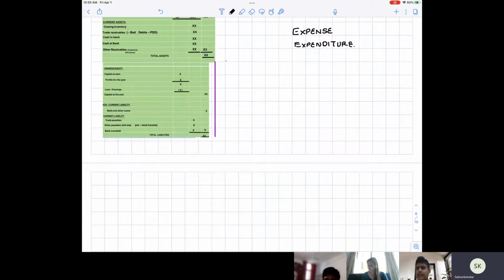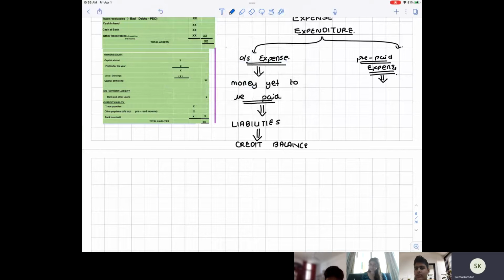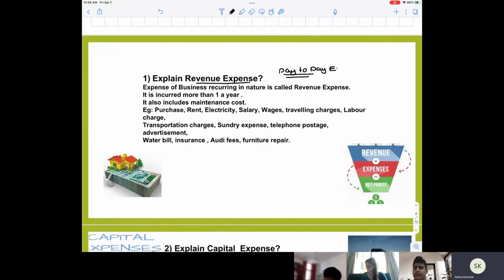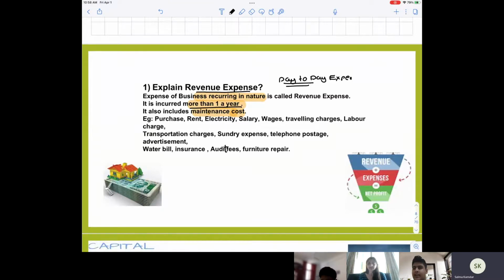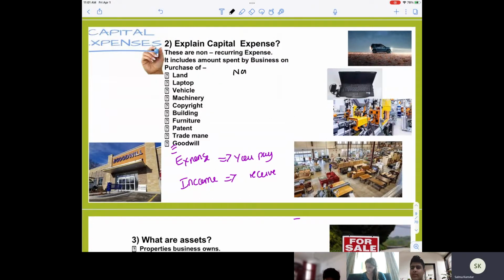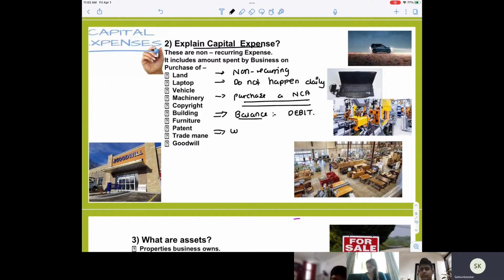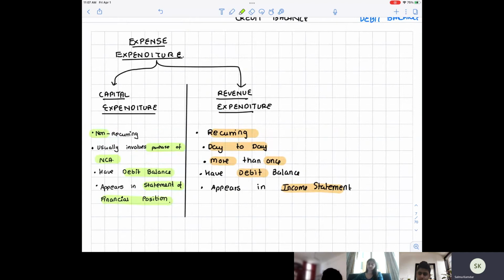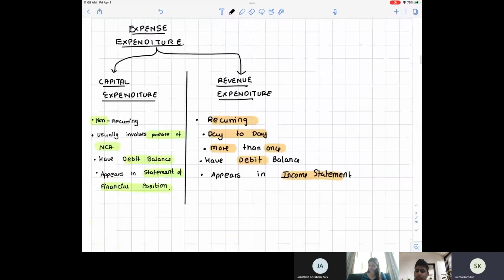Expenditure Explained: Outstanding, Prepaid, Capital & Revenue